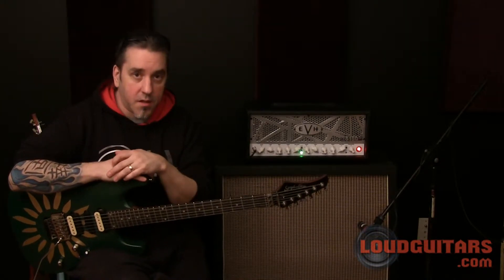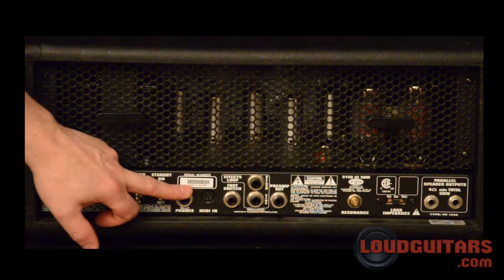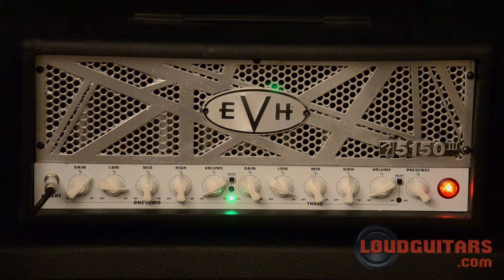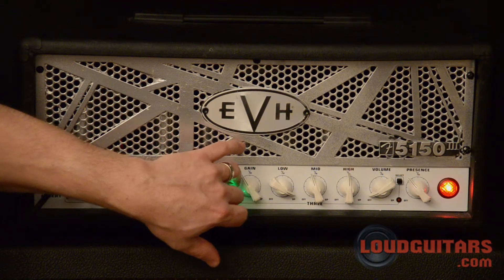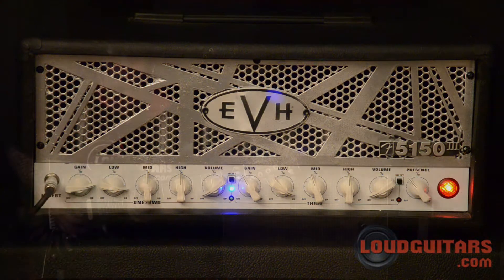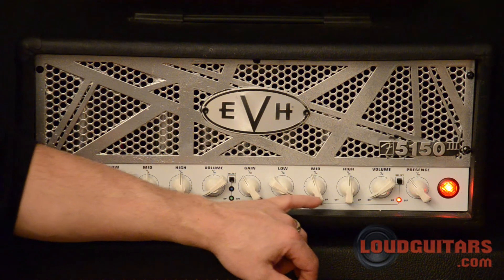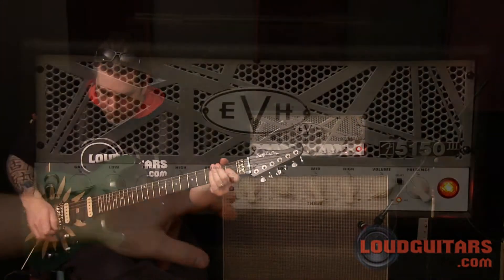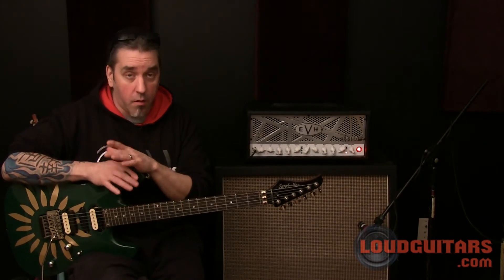EVH 5150 III Demo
My Demo of the EVH 5150 III 50 Watt head.